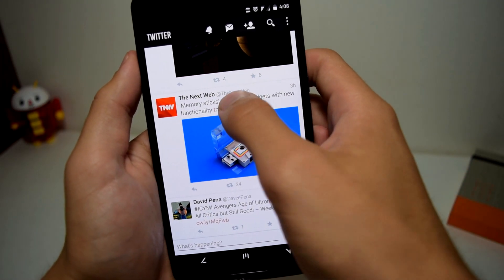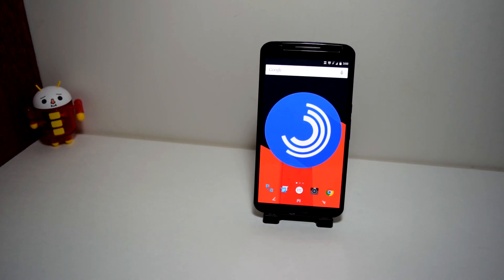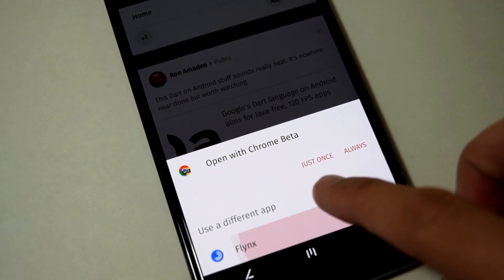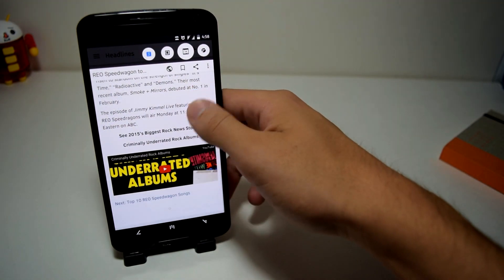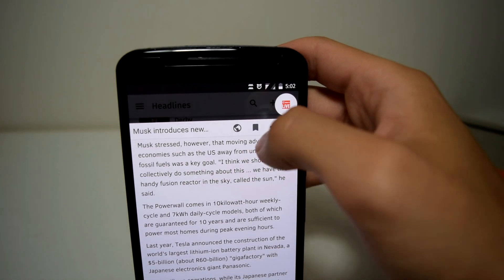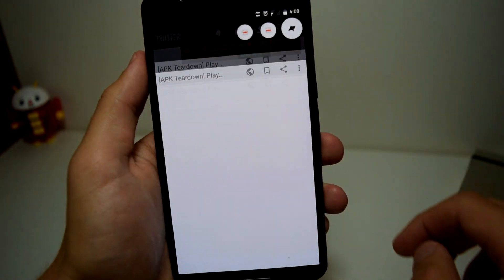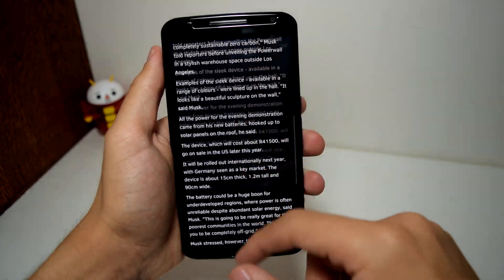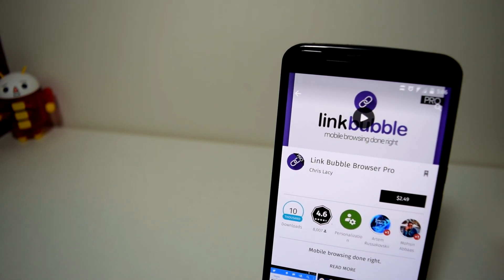Flynx - An Alternative Browser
Flynx (FREE)

(⊙.⊙(☉_☉)⊙.⊙) ▏ Social ▏(⊙.⊙(☉_☉)⊙.⊙)

❝ I own the Nexus 6 by T-Mobile running a custom rom called Euphoria with Android 5.1 R3❞

❝ Nova Launcher ❞

▣ Editing Software?

❝Nikon D5300❞

▣ Homescreen Clock Name?

❝It's stock clock but with a CM 12 Theme❞

▣ How do you make the icon on your homescreen so big?

❝ With an application called Giganticon❞

▣ What keyboard do you use?

❝It's regular stock but with a CM 12 Theme❞